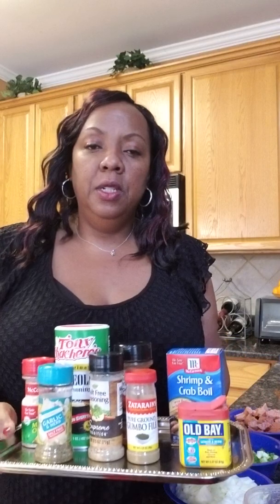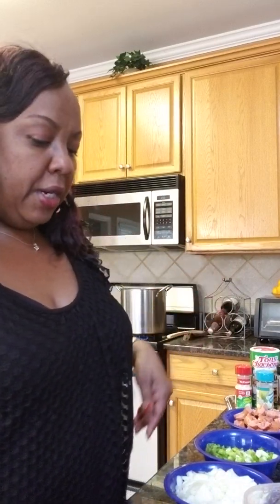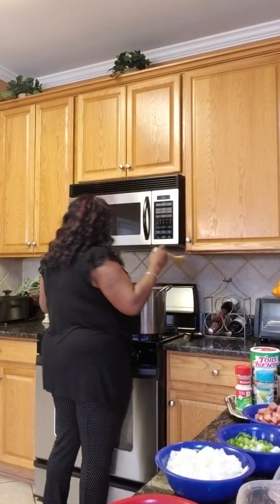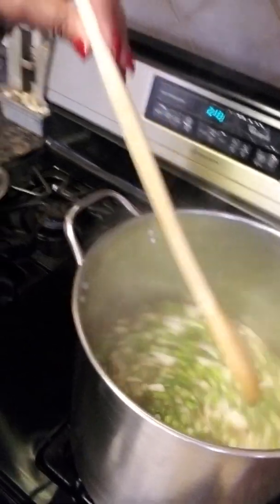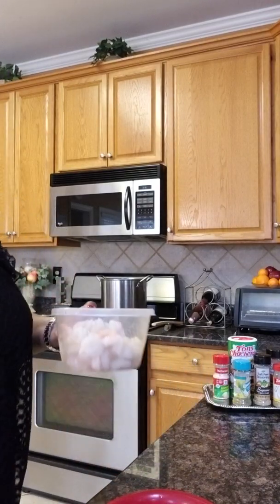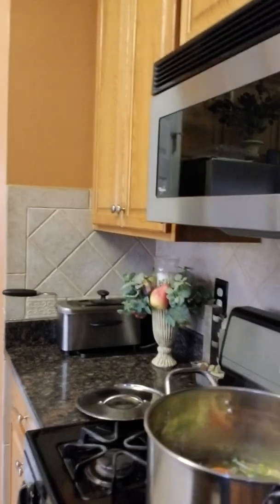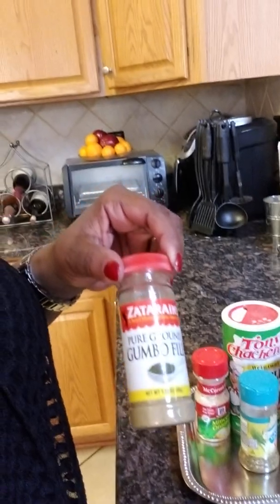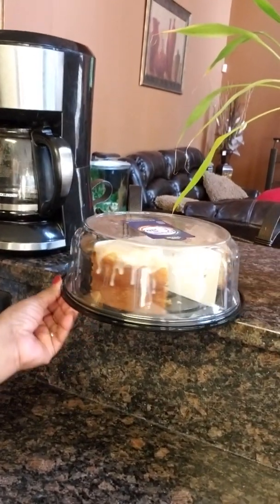How to make Gumbo?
Savvy's Southern Cuisine Gumbo, Savvy Style